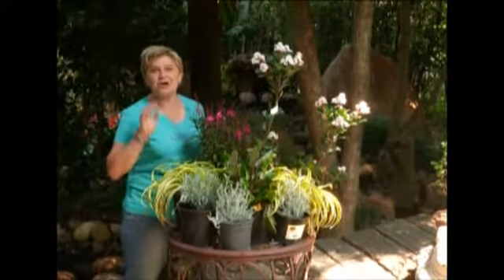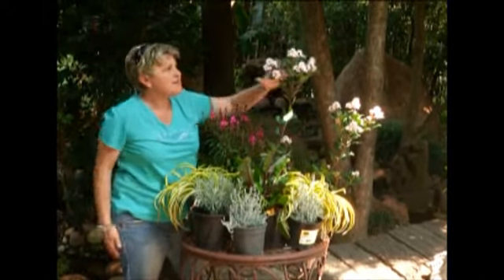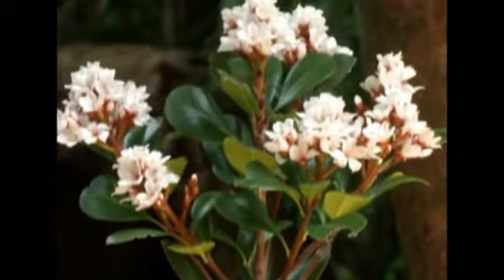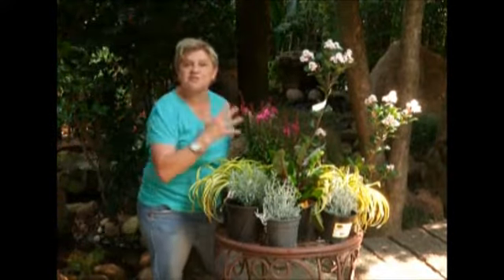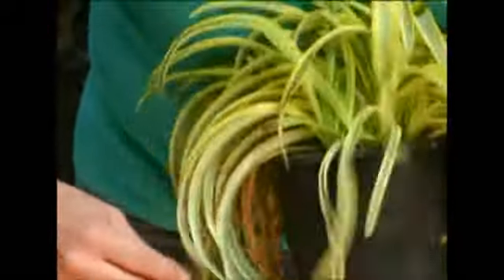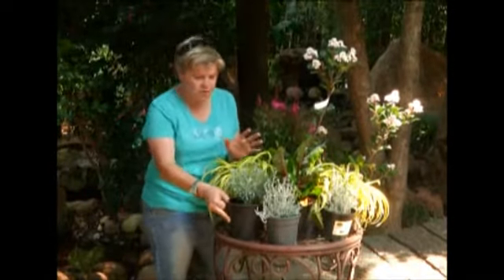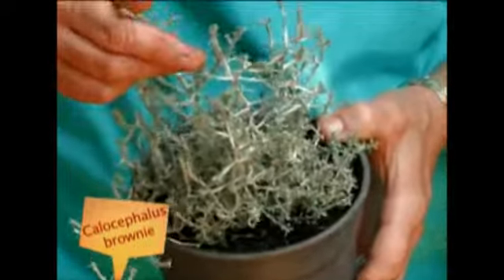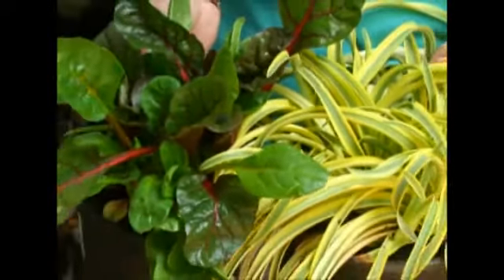Plants That Stand The Test Of Time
Tanya goes through a variety of plants that will go on and on in our gardens for years to come.